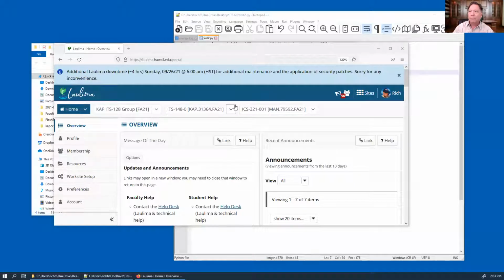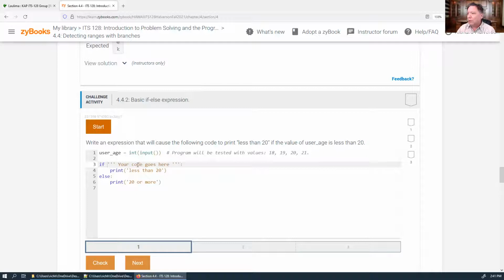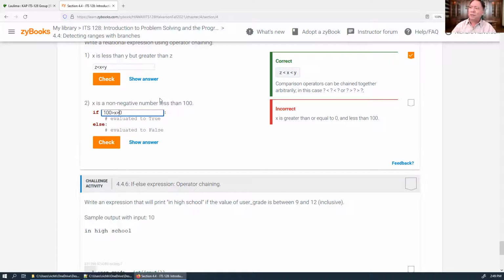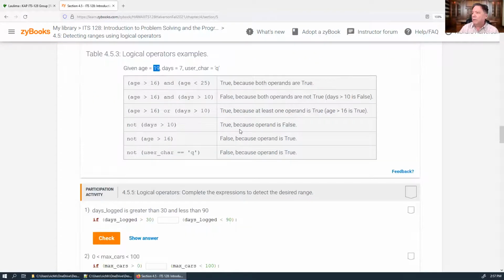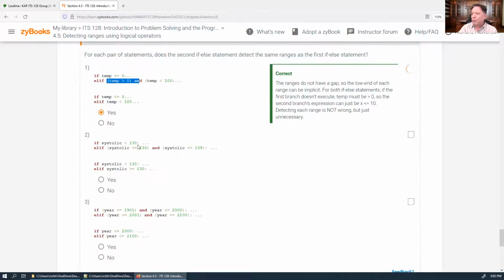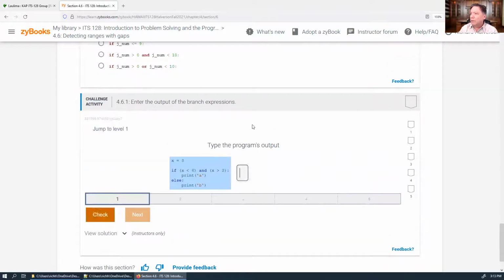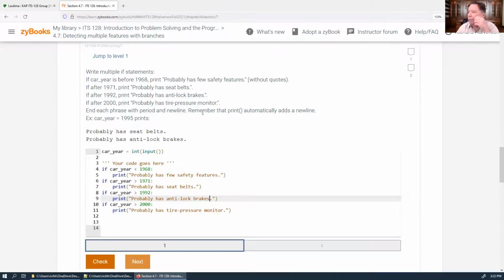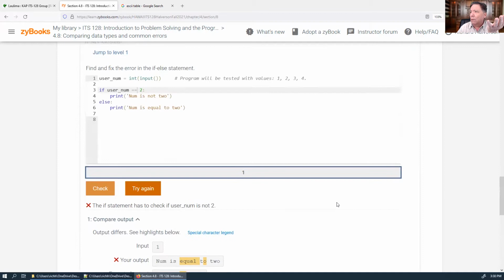ITS128 Video 08 Fall 2021 Chapter 4.4 - 4.8